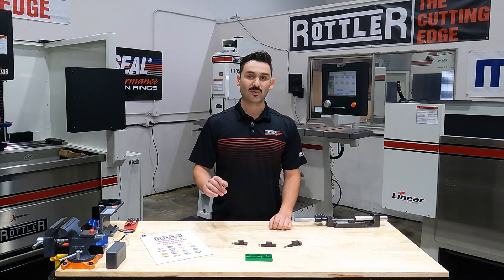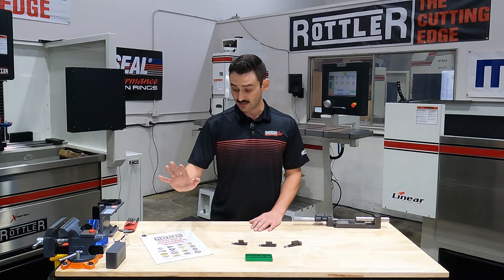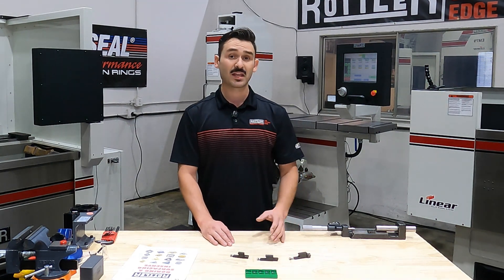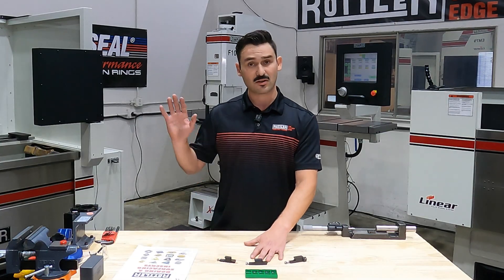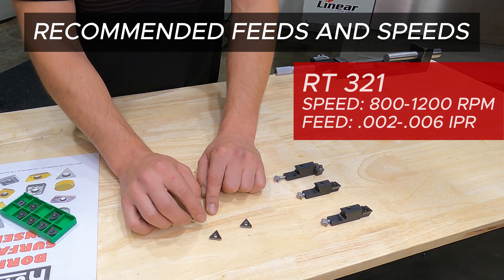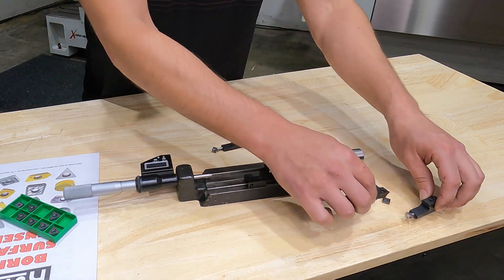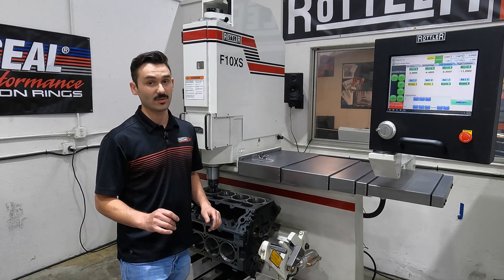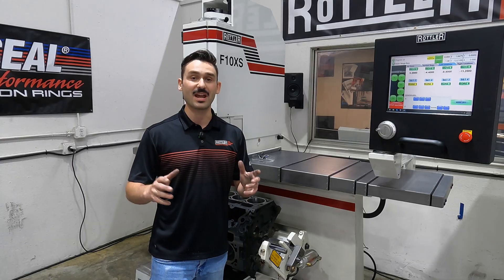Cylinder Boring 101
Cylinder Boring is a relatively simple process, but cylinder boring efficiently, accurately, and consistently can pose quite a challenge.

How do we pick the right tools for the task, and what should we set our feeds and speeds to?

With the advent of CNC controlled machines, infinitely variable RPMs and feed rates can be chosen, however there are always a set of guidelines we should follow.

In this episode we take a look at the various tools Rottler Manufacturing offers and the best way we can run them for increased productivity, tool life, and precision!

00:14 - Introduction
5:47 - Insert Types and Uses
7:11 - Recommended Feeds and Speeds
11:22 - Testing and Autocycle
16:50 - Outro